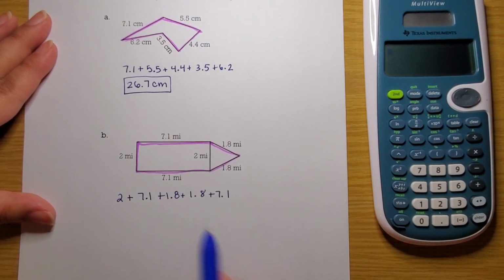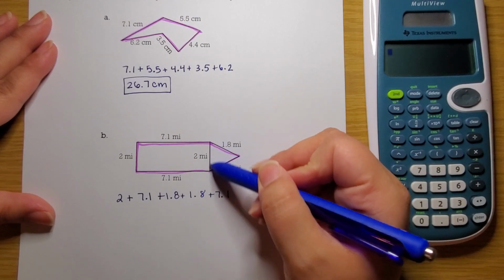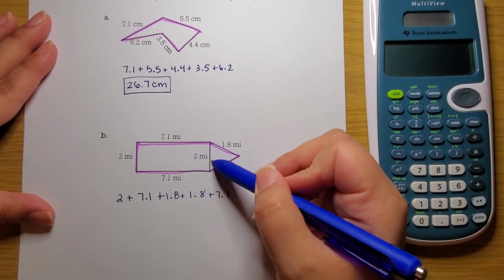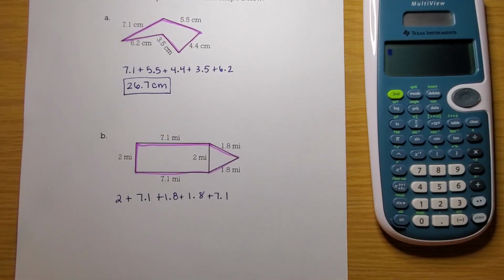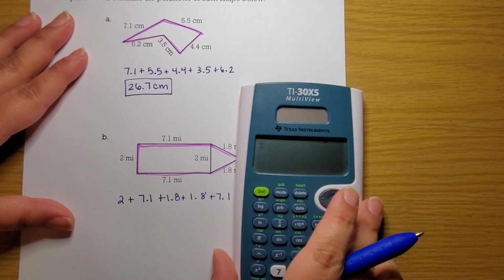8B - Perimeter of Strange Shapes